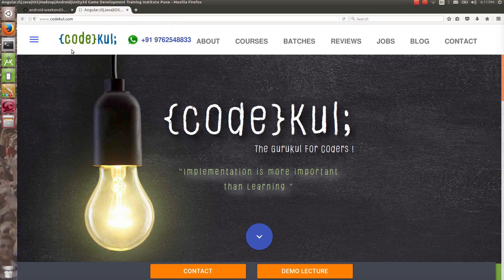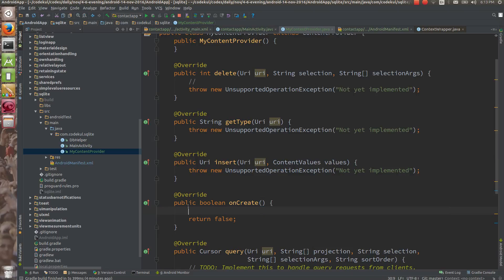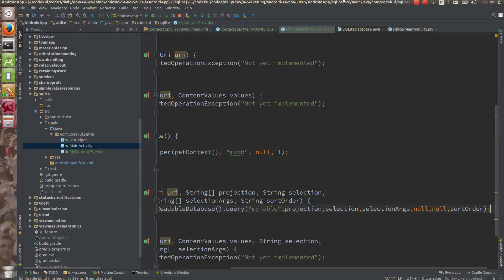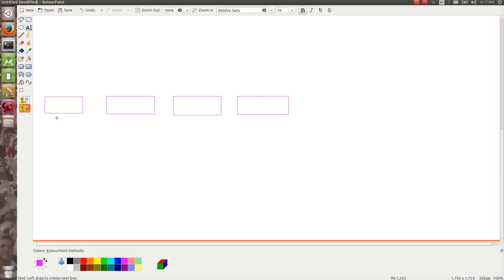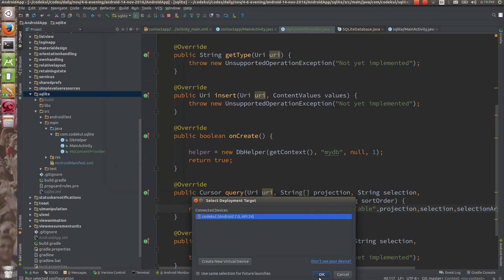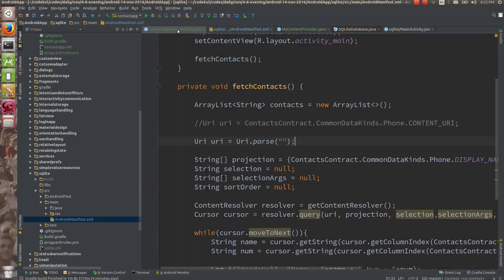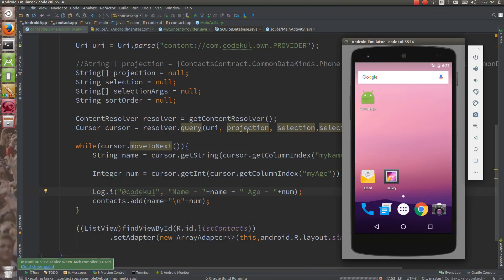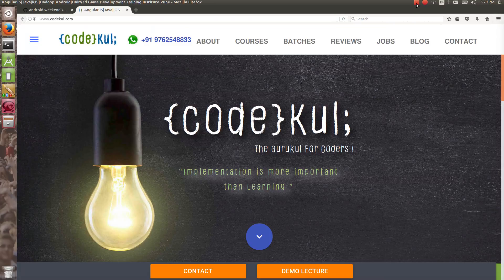Android Tutorial 2019 - Custom Content Provider Example in Android Part - 3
How to make custom content provider in android?

In this tutorial we are going to learn how to build our own content provider. First of all you need to create a Content Provider class that extends the ContentProviderbaseclass. Second, you need to define your content provider URI address which will be used to access the content. Next you will need to create your own database to keep the content. Usually, Android uses SQLite database and framework needs to override onCreate() method which will use SQLite Open Helper method to create or open the provider's database. Next you will have to implement Content Provider queries to perform different database specific operations. there are some methods which you need to override in Content Provider class such as - onCreate(), Query(), Insert(), Delete(), Update().